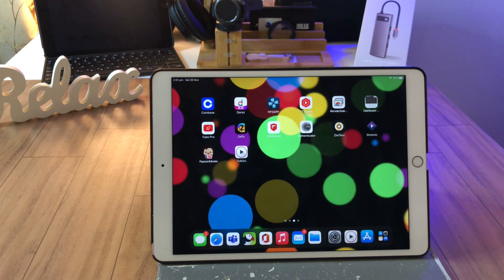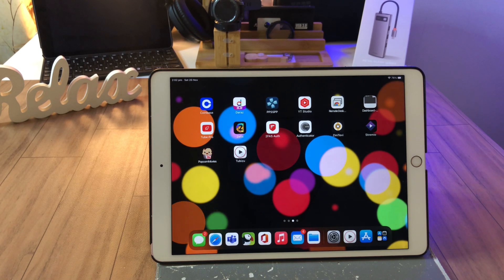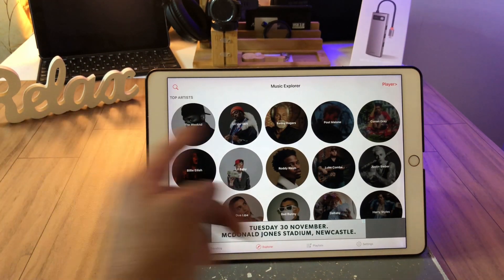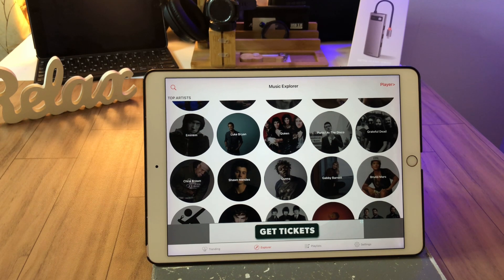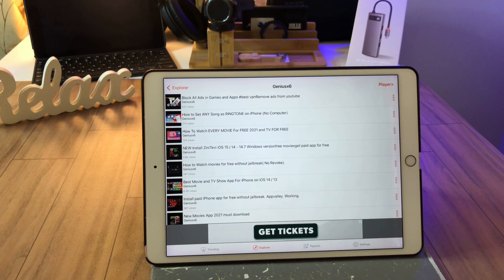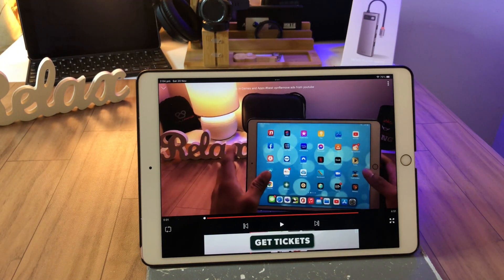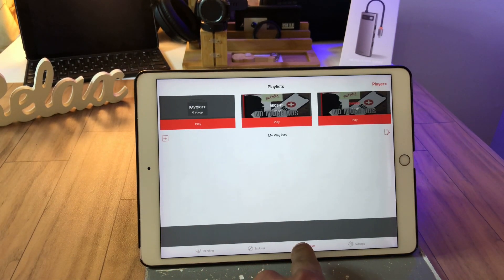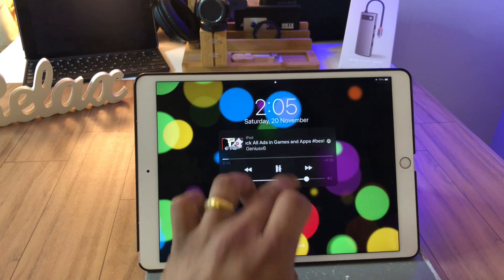Download youtube videos on iPhone#How to download youtube video in gallery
The Best  App For iPhone on iOS 10 to IOS 15. This method will not need a computer and will never be revoked. (2021)

This apps lets you Cache videos and will help to save videos Offline. No payments required no jailbreak.